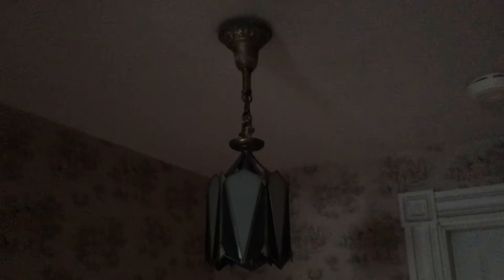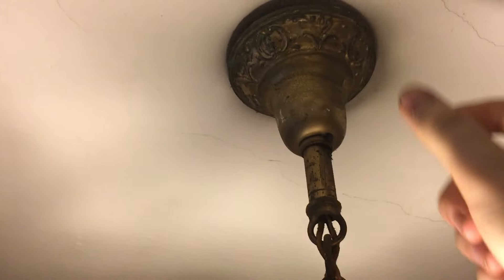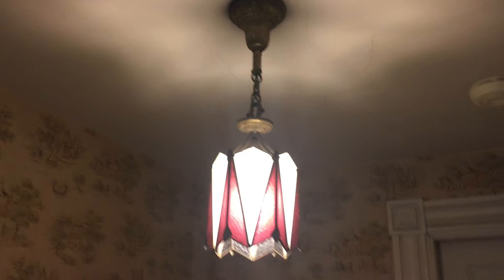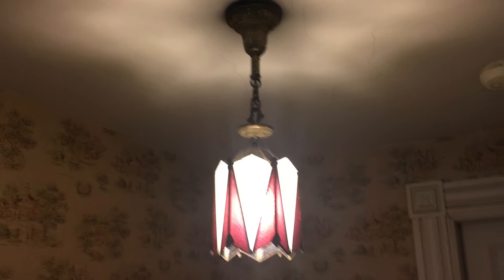Antique Ceiling Lamp in Hallway (Second Floor)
This is in the hallway of the apartment that I'm moving out of , going to take this down and swap it out with a newer ceiling lamp since I don't want this to get thrown away when they renovate the place after we move out.  Enjoy